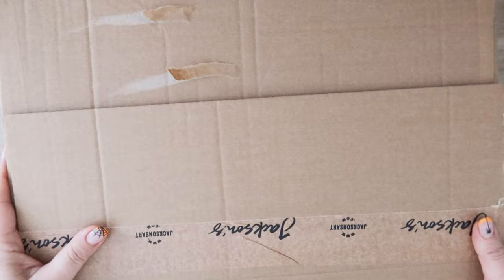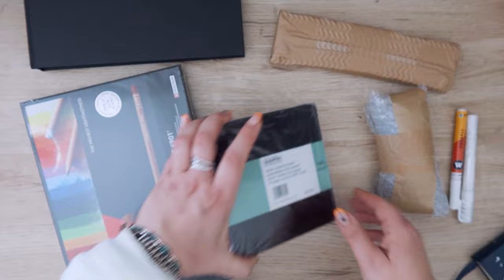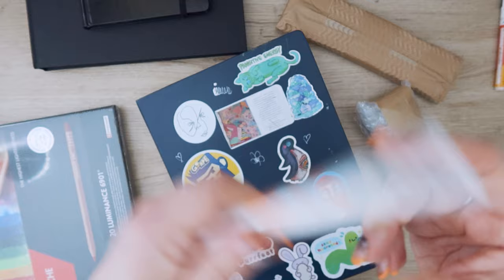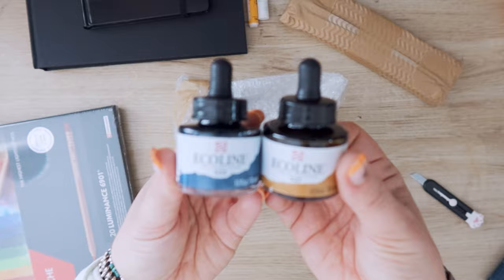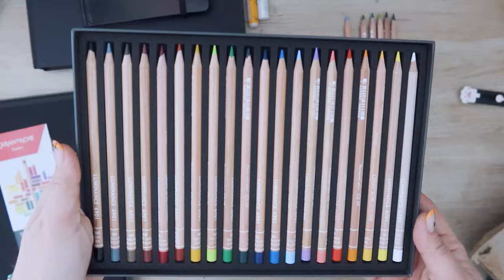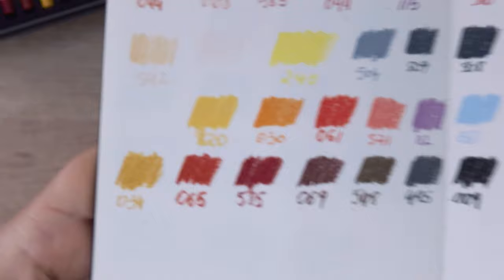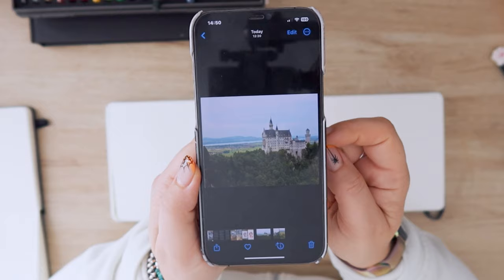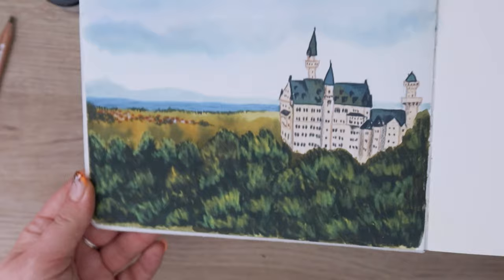Unboxing new art supplies from Jackson's Art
Hello and welcome to the new video!
Today I'm unboxing a massive box from Jackson's Art Suplies :)

00:00 Introduction
01:04 Unboxing art supplies
09:52 Swatching colour pencils
14:01 Testing new supplies